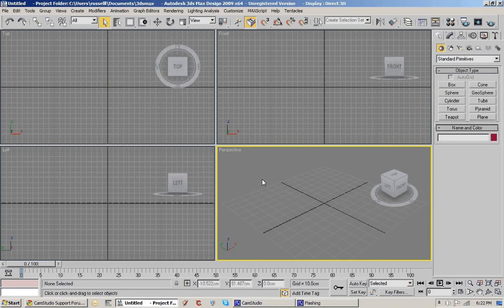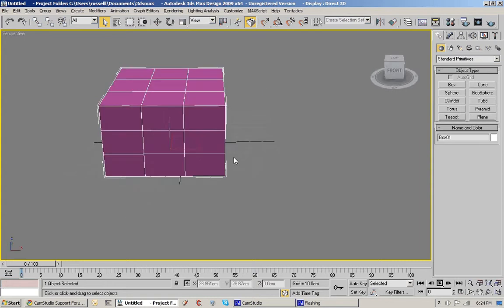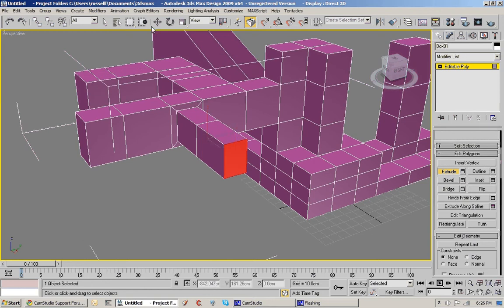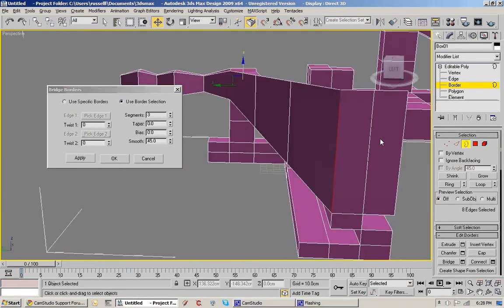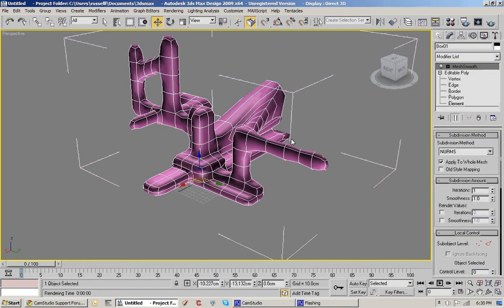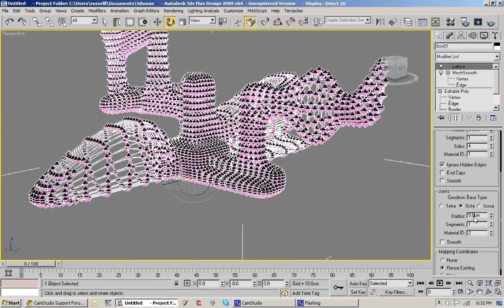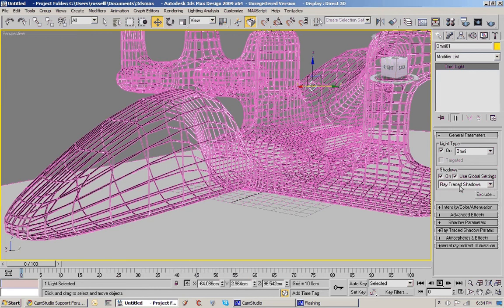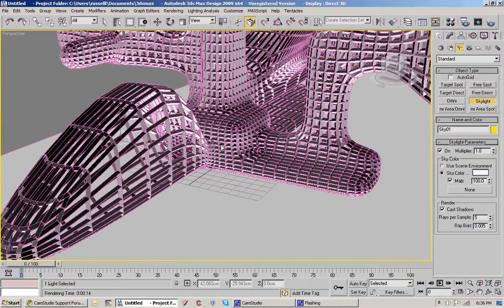3dsMax_PolyModeling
This video tutorial shows the basics of Poly modelling in 3ds Max. By Russell Lowe.